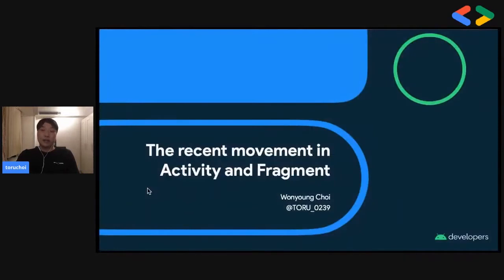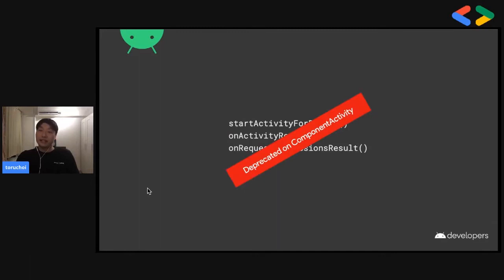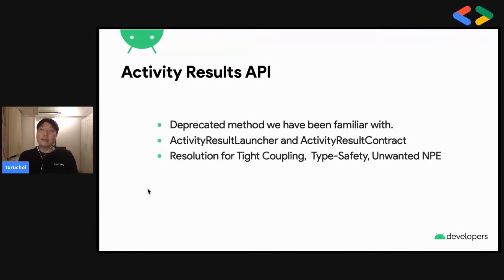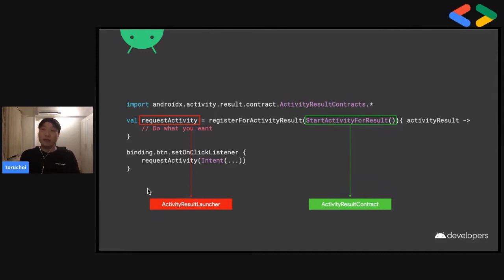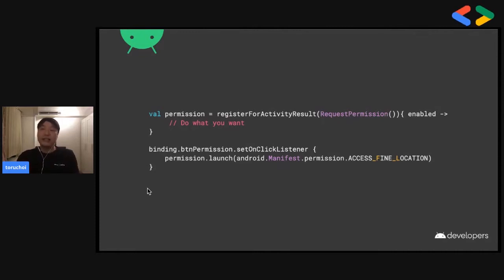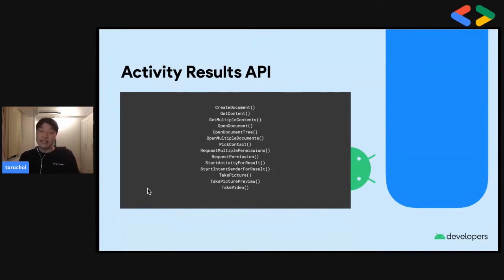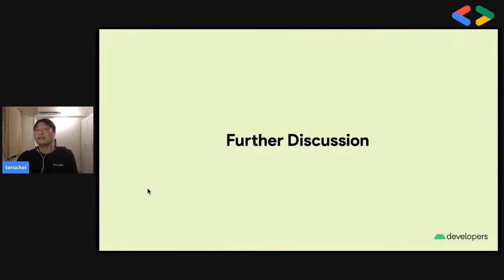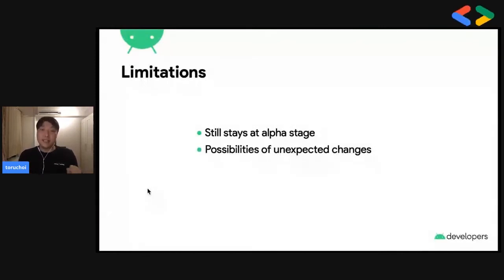La Kopi @ Developer Space: Mobile Development - AndroidX: Recent Movement in Activity and Fragment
La Kopi @ Developer Space is a monthly open mic night for the developer community to learn, connect, and be inspired by each other. Every month, a tech theme is selected and developers submit their topics to be shared with the community.

Name: Toru Wonyoung Choi, Senior Android Developer, Singapore Tourism Board
Topic: AndroidX: Recent Movement in Activity and Fragment

Many improvements to Activity and Fragment APIs have been introduced via AndroidX packages, giving developers a new way to work with Android development. In this session, find out how Activity and Fragment have changed in AndroidX.